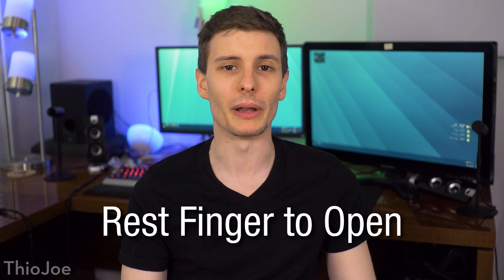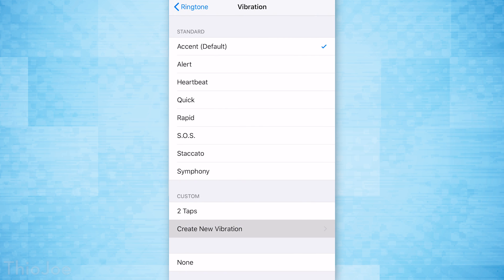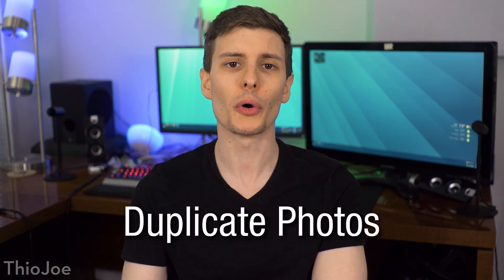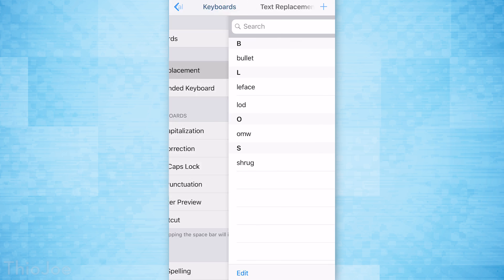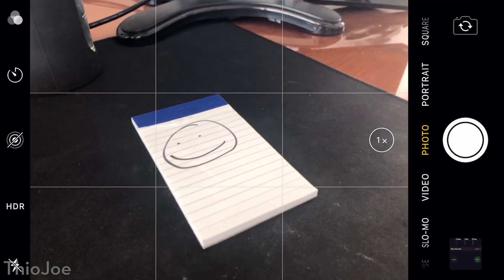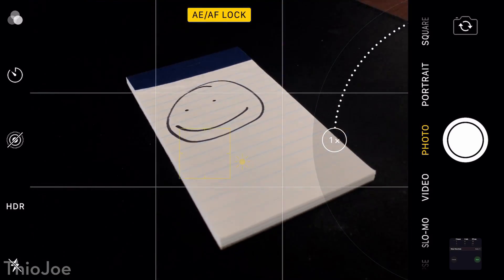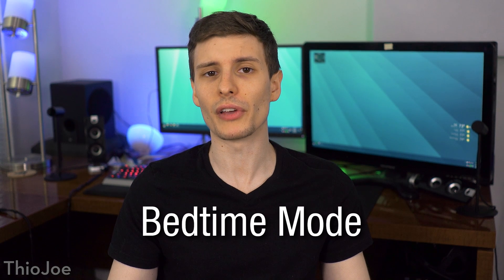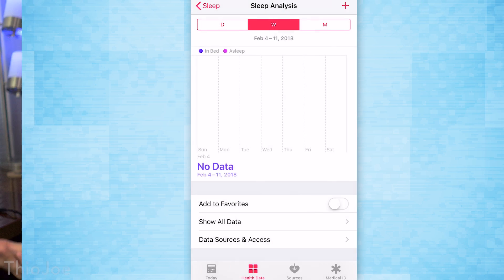15 Hidden iPhone Features & Settings (You'll Wish You Knew Sooner)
I bet you didn't know about most of these secret features!

Apple introduces new features into every version of iOS and the iPhone, but these new features and settings are not always well documented. So you usually have to find them for yourself. This video goes over some of the best features hidden away deep into the settings where you might have never known they even exist, and most of them are very useful.